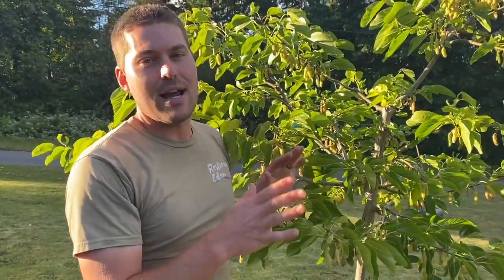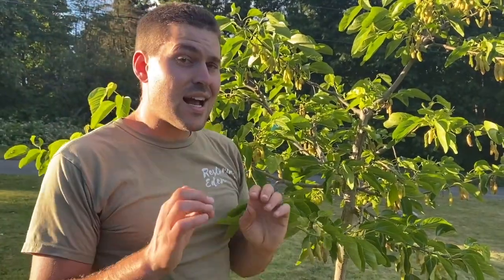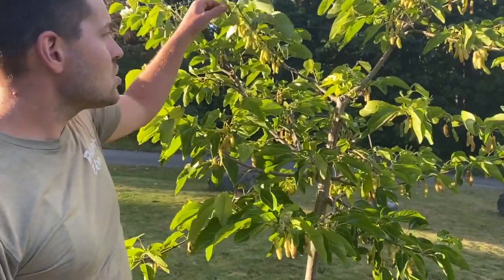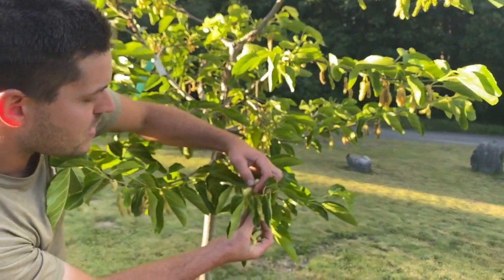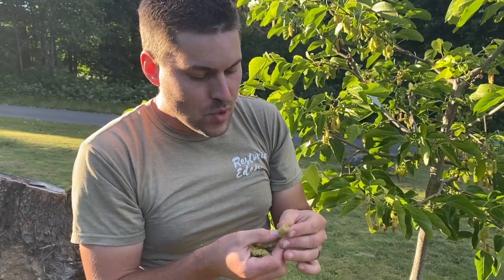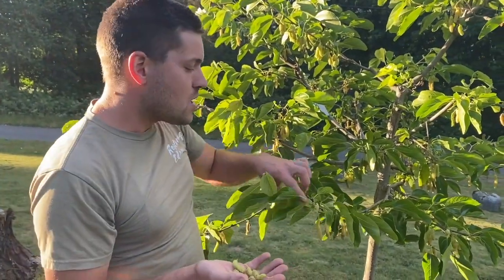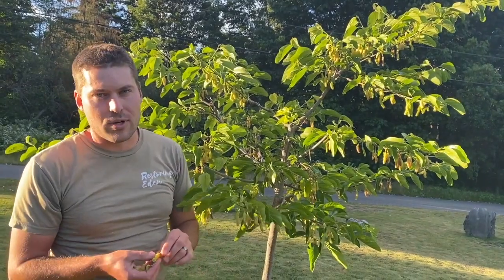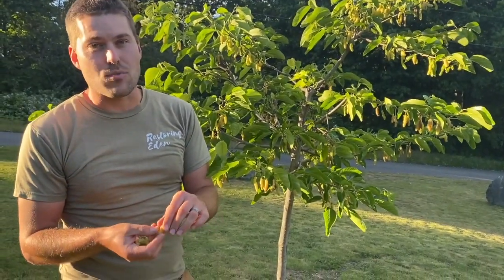White Pakistan Mulberry Fruit Review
The White Pakistan Mulberry grown in Seattle Washington is by far the first fruit to ripen here (early June) and its one of the best! Wonderfully juicy, sweet melon fruity flavor are its hallmark. Hardy to zone 7 when mature the white pakistan mulberry is worth the space in the home orchard.